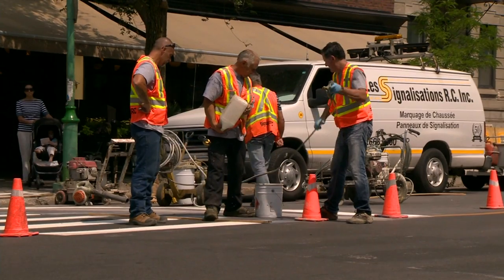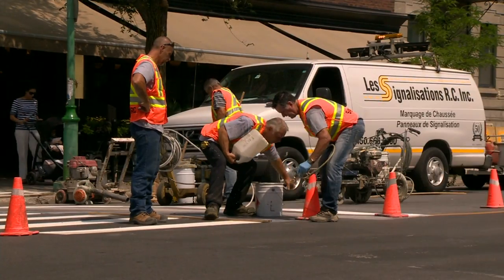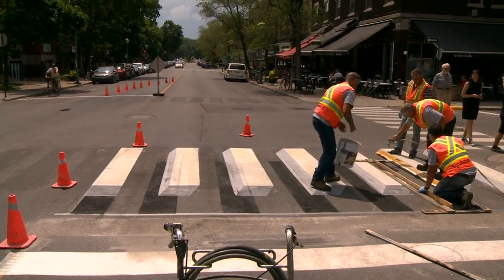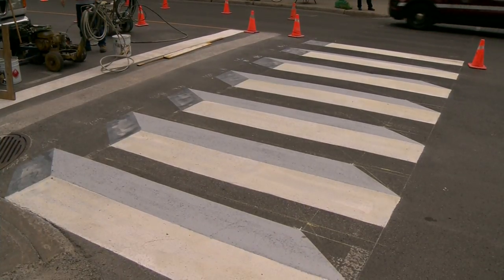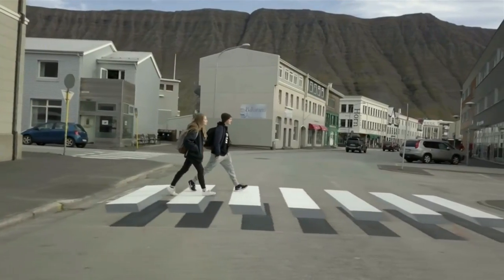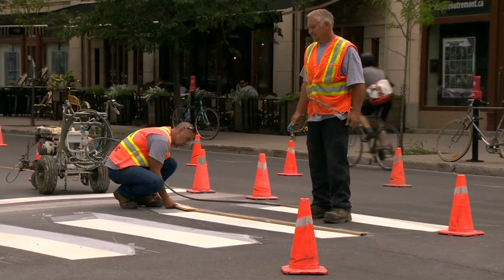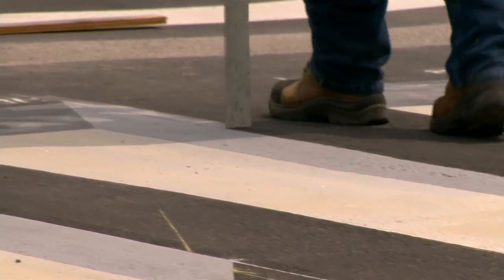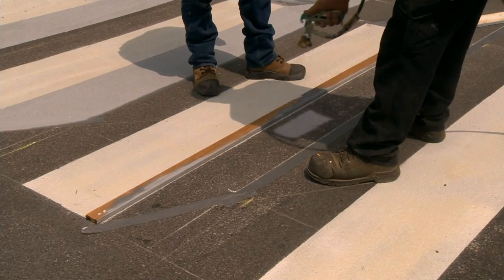Montreal’s new road safety measure is a work of art | Your Morning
The seemingly 3D crosswalks may encourage drivers to slow down in hopes of making Montreal’s streets safer.